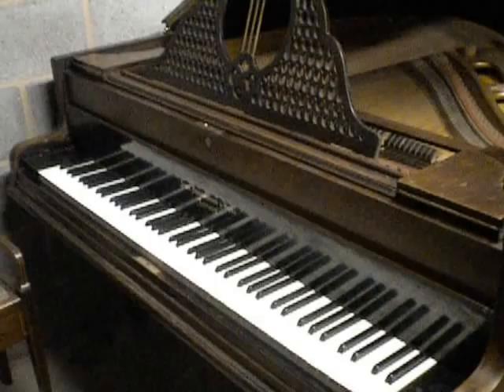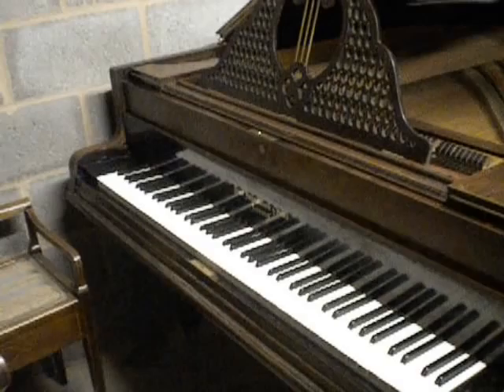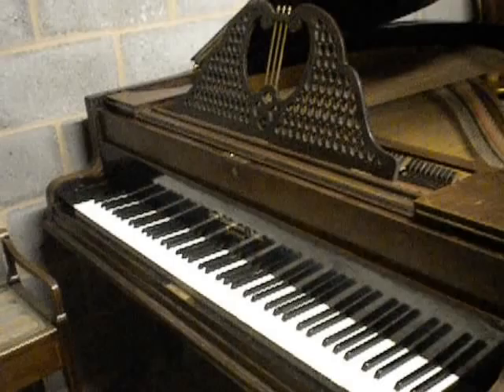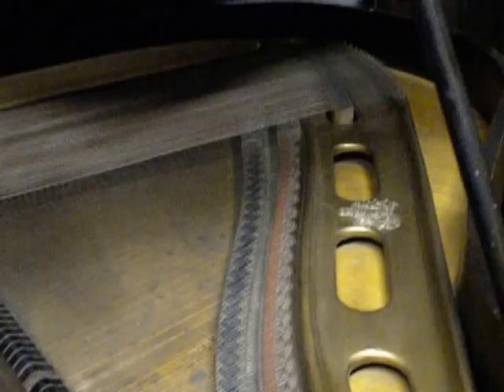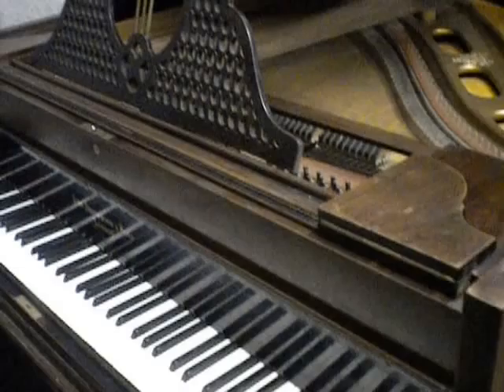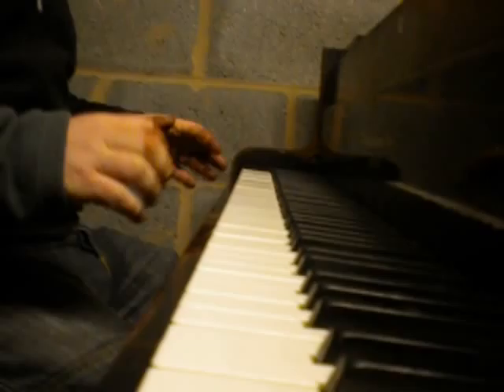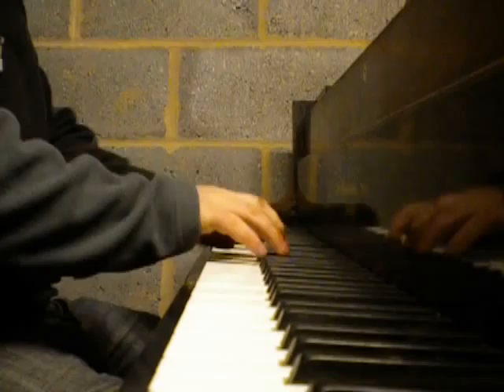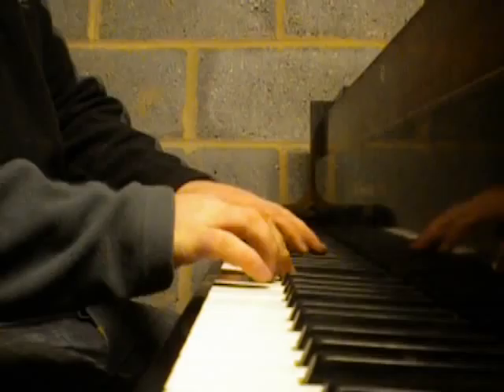Broadwood Baby Grand Piano as Demonstrated By Sherwood Phoenix Pianos Of Nottingham